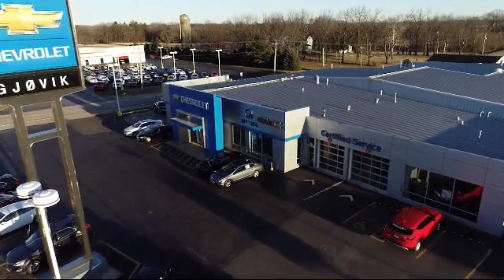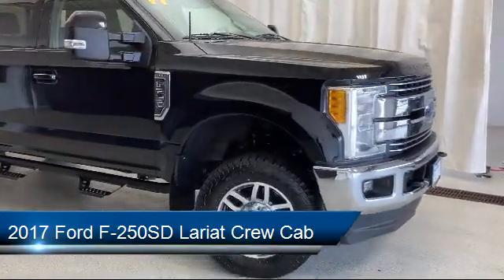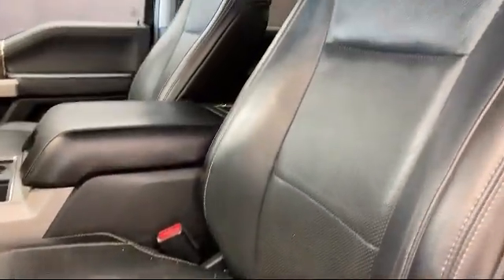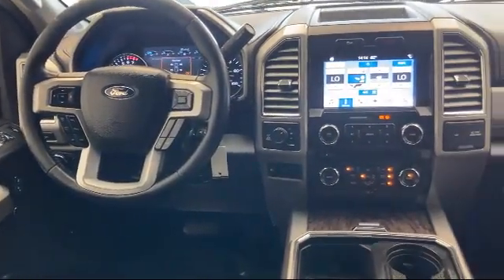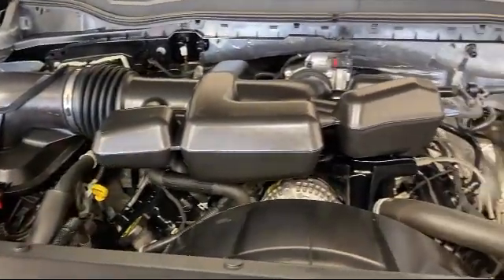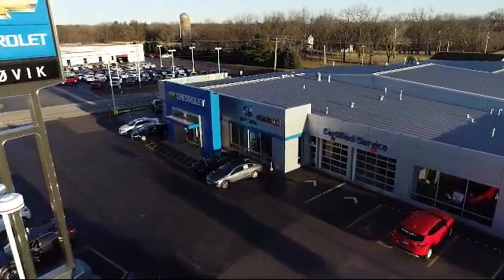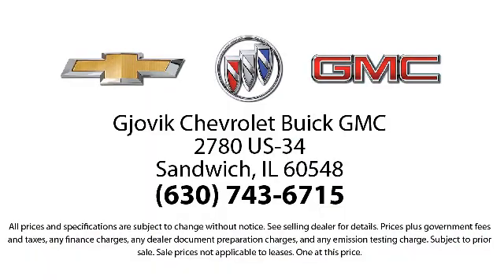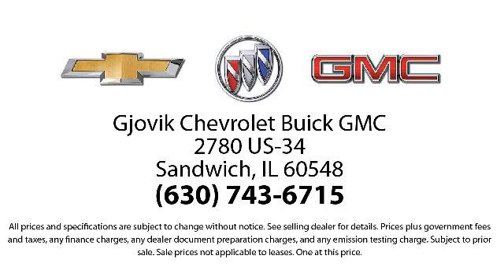2017 Ford F-250SD Lariat Crew Cab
2017 Ford F-250SD Lariat Crew Cab Stock Number: 10415A Vin:1FT7W2B63HEB61144.